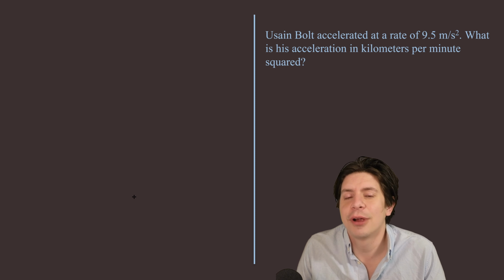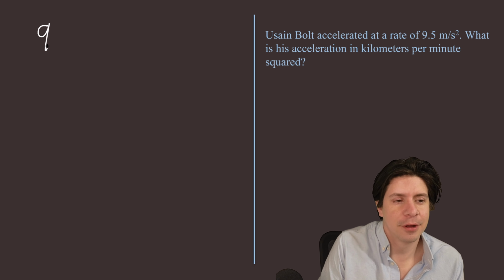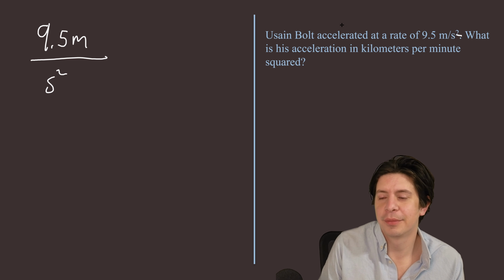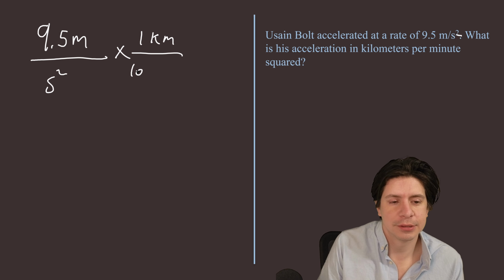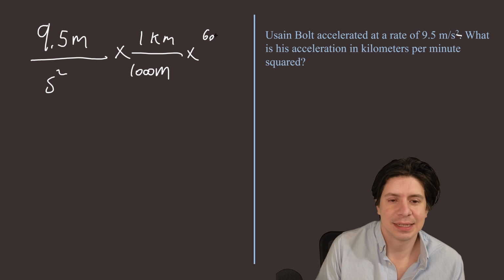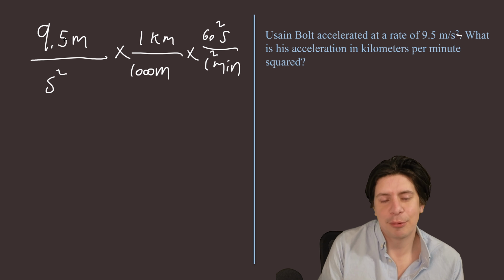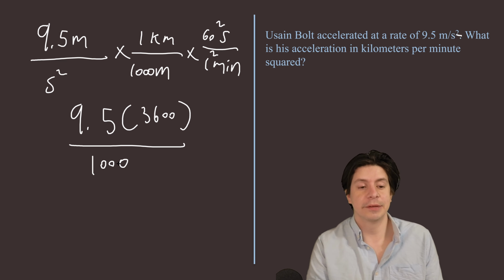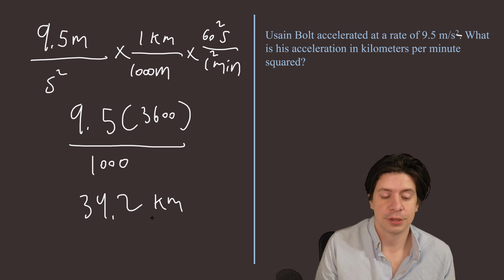An SAT Math Question With Usain Bolt's Acceleration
This video explains how to approach a challenging problem involving unit conversion. We'll walk through the steps to convert acceleration from meters per second squared to kilometers per minute squared, enhancing your problem-solving skills in science. This math tutorial will help you understand the process of conversion and precise measurement.

And if you have interest in getting more information, sign up at my substack OR visit outlierprep.org